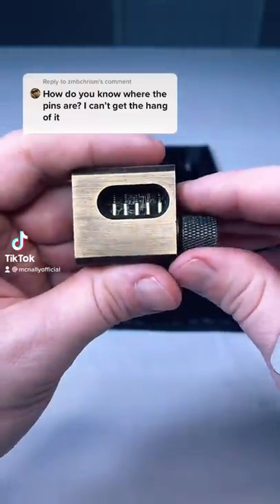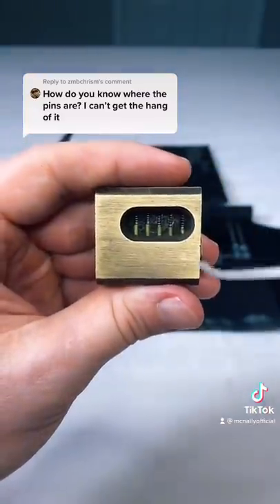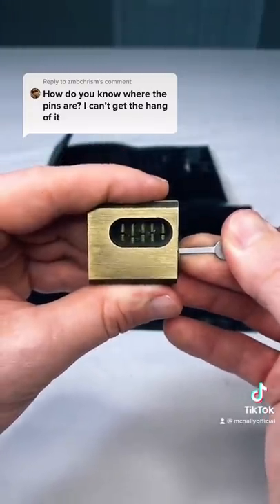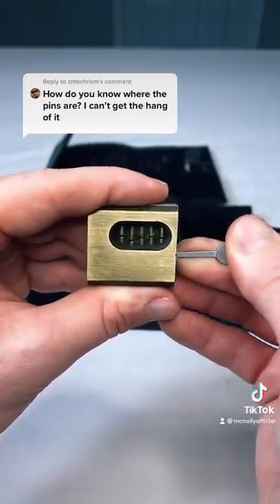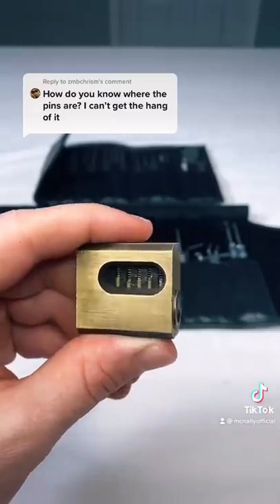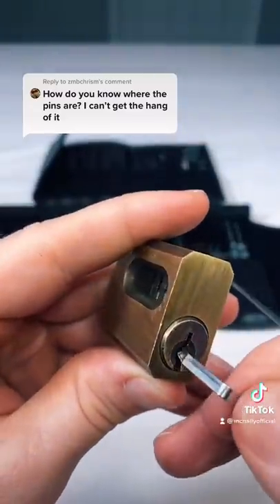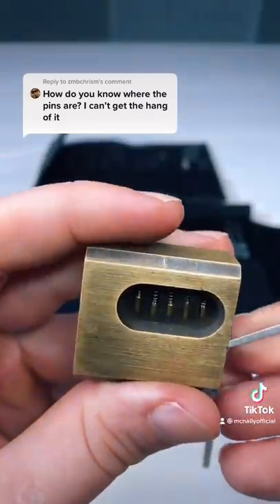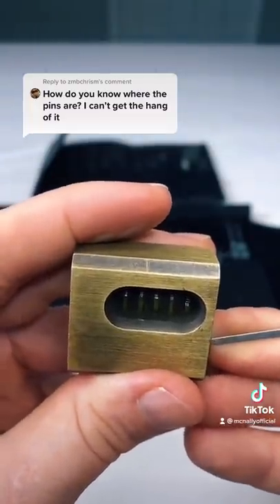Lock Picking - 0003